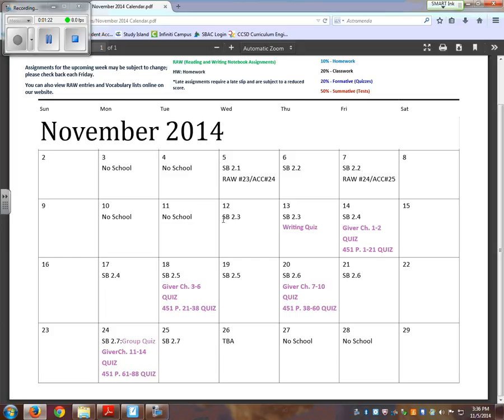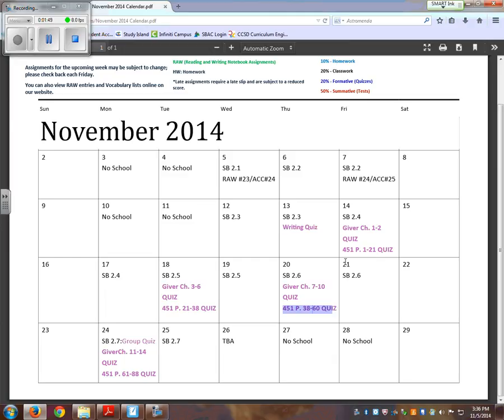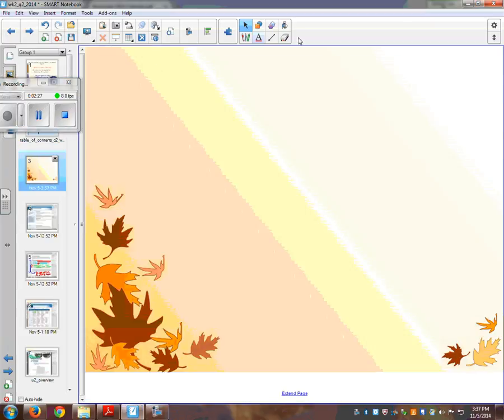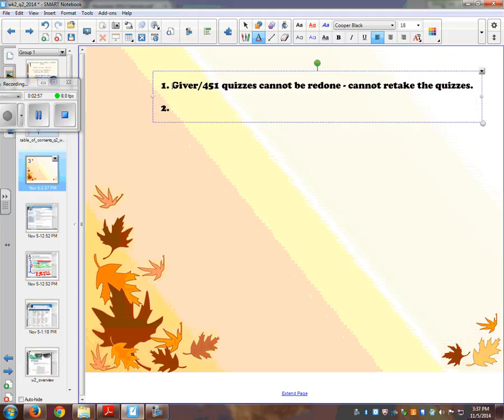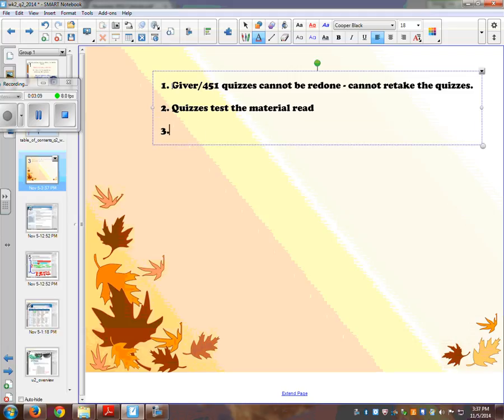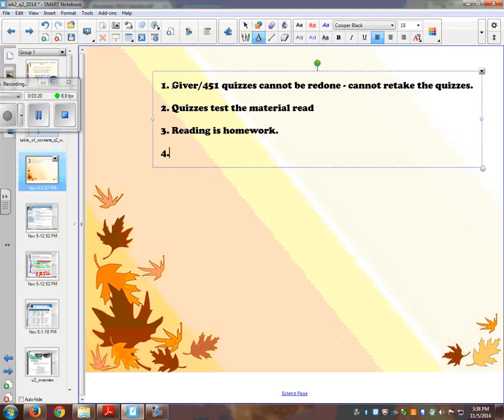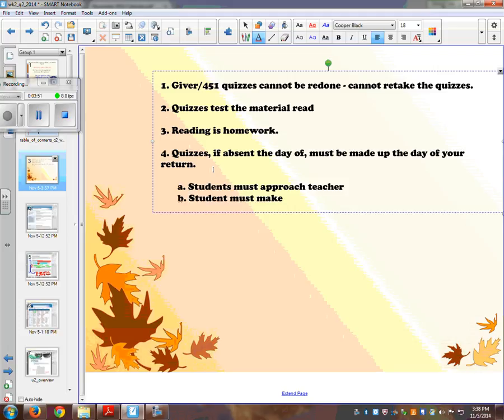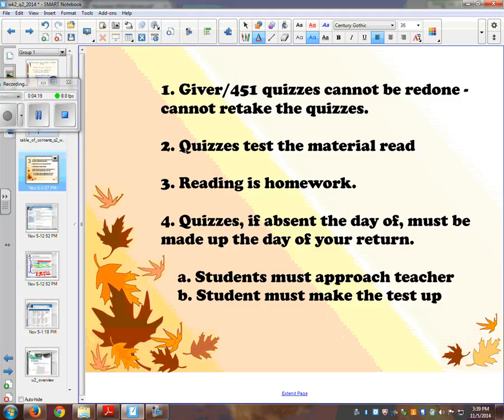FMS: ELA8. Wednesday, November 5th. Video 1. Housekeeping.